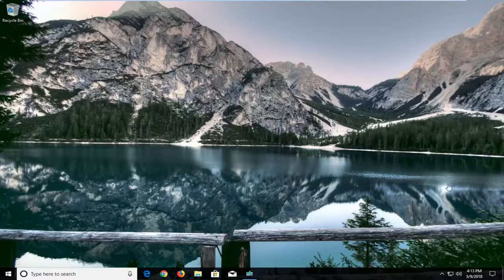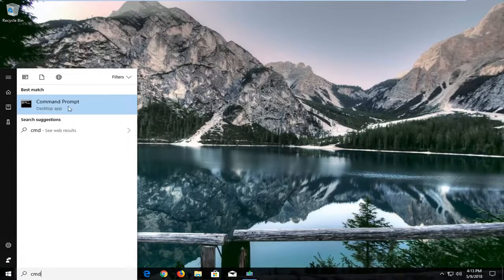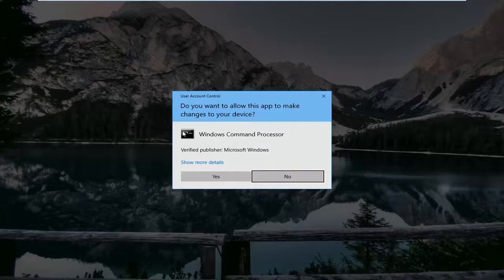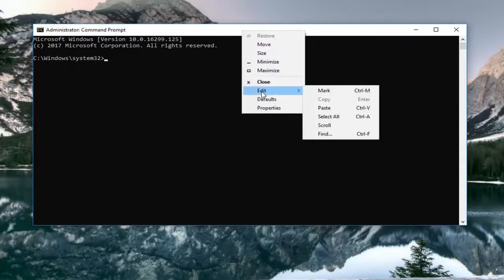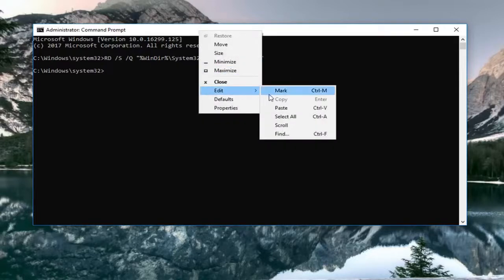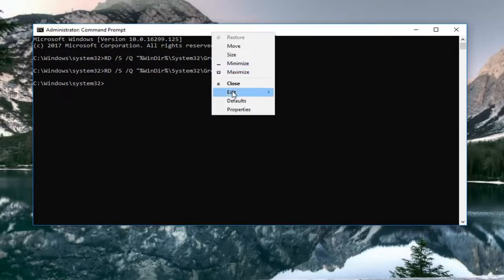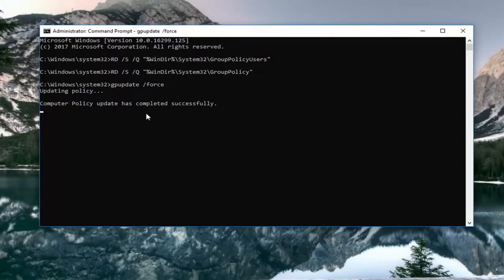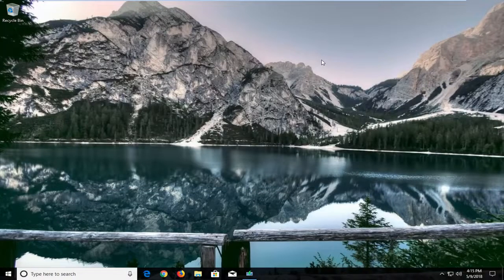Windows 10 - How to reset all Local Group Policy settings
The Group Policy Editor is an important tool for Windows OS using which System Administrators can fine tune system settings. It has several infrastructural configuration options that allows you to make adjustments to the specific performance and security settings for users and computers. Sometimes you might end up tweaking your Group Policy Editor a bit further down the line where your computer starts behaving in an unwanted way. This is when you know that it’s time to reset all Group Policy settings to default and save yourself the pain of re-installing Windows again. In this guide, we’ll be showing you how to reset all Group Policy settings to default in Windows 10.

Windows provides many options to customize the operating system. However, most advanced settings need tinkering with the Windows Registry or the Group Policy Editor. If you are using the Pro version of Windows, then it is most probable that you will use the Group Policy Editor to make the changes. Once you’ve changed a Group Policy setting, it can be a bit confusing to restore the policy setting to its default. This is especially true if you are not a savvy user who is comfortable dealing with the editor. Here is how to reset Group Policy settings back to the default in Windows 10.

Windows is not only known for being a powerful operating system for productivity, but it's also known for being very customizable. Although, on Windows 10, most of the customization options can be found in the Settings app (and Control Panel), when you have to change more advanced options, you typically use the Local Group Policy Editor.

The Local Group Policy Editor (gpedit.msc) is an essential utility that has been part of the operating system for a long time to implement specific configurations globally on your computer or user accounts.

IT administrators and tech-savvy users have been using this tool for a long time in the professional version of Windows, and it always works as expected. However, there will be times when you'll probably change the wrong policy, enable and disable too many policies, or you configure a particular policy that may cause unwanted behavior on your computer. When that day comes, depending on how you might have set your policies, resetting the Group Policy objects (GPOs) to their default settings may come in handy.